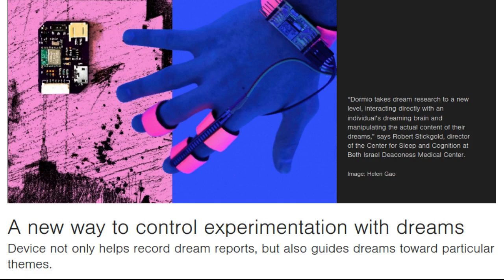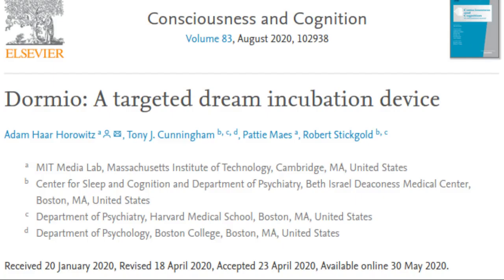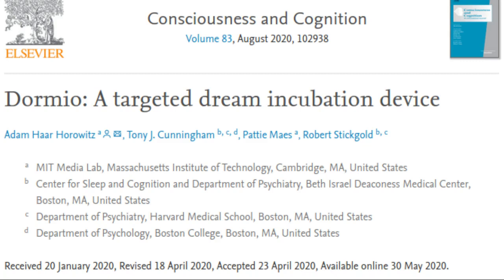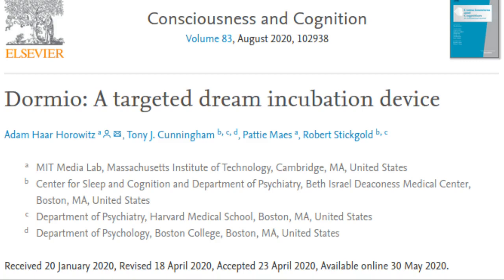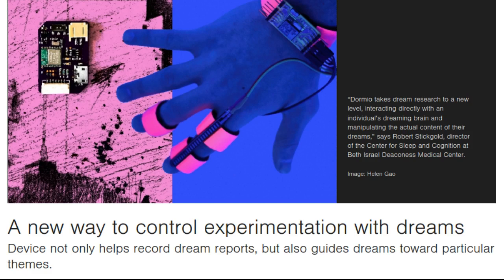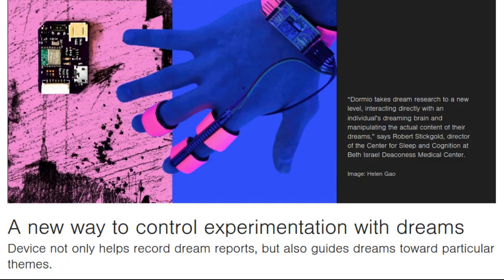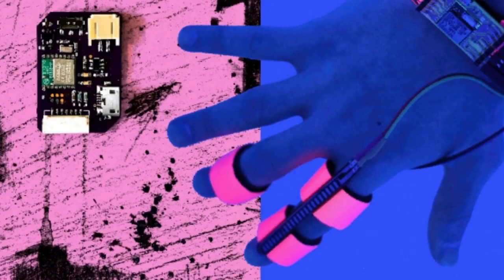Scientists found a way for manipulating content of the dream | Dormio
Researchers have found a way for interacting directly with an individual’s dreaming brain and manipulating the actual content of their dreams.

The study of dreams has entered the modern era in exciting ways, and researchers from MIT and other institutions have created a community dedicated to advancing the field, lending it legitimacy and expanding further research opportunities.

In a new research paper, researchers from the Media Lab’s Fluid Interfaces group introduce a novel method called “Targeted Dream Incubation” (TDI). This protocol, implemented through an app in conjunction with a wearable sleep-tracking sensor device, not only helps record dream reports, but also guides dreams toward particular themes by repeating targeted information at sleep onset, thereby enabling incorporation of this information into dream content. The TDI method and accompanying technology serve as tools for controlled experimentation in dream study, widening avenues for research into how dreams impact emotion, creativity, memory, and beyond.

Image: Helen Gao